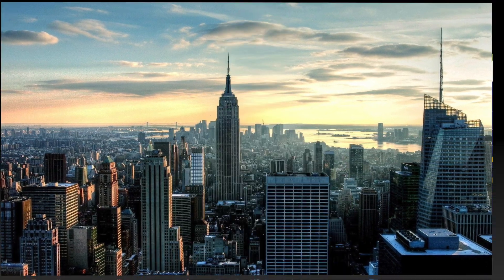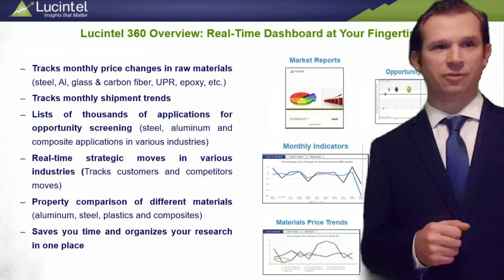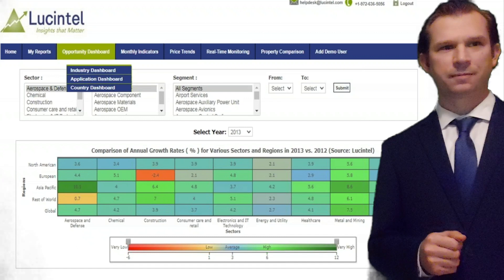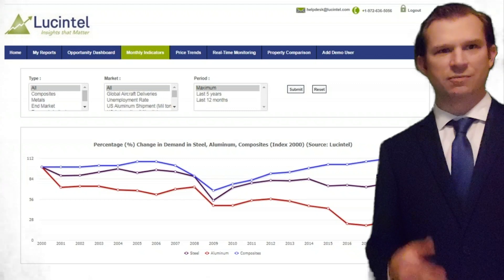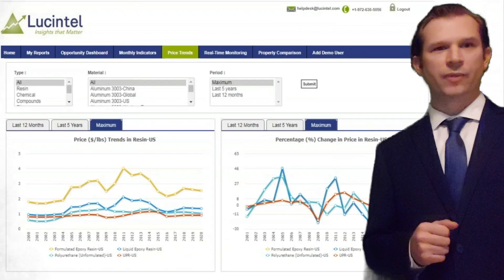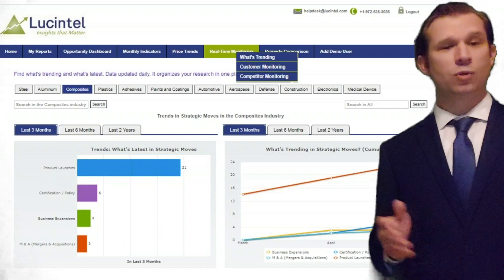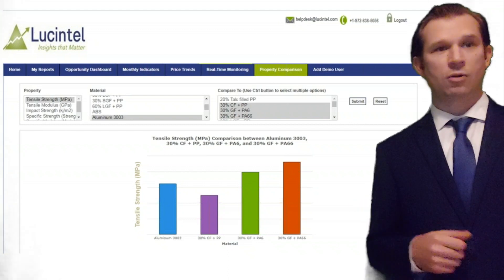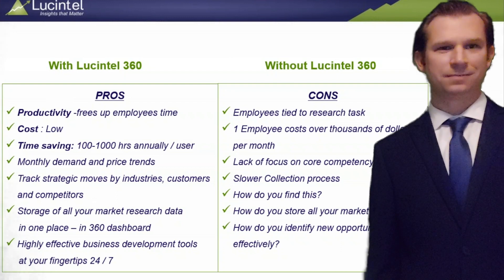Lucintel 360 Dashboard for Tracking Demand and Price Trends for Data-Driven Business Decisions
Lucintel 360 dashboard provides smarter solutions to empower our clients to make smart and data-driven decisions. Lucintel 360 is an online digital platform designed to provide reliable market insights updated regularly by industry experts. Here is what it offers:
·        Tracks monthly price changes in raw materials such as steel, aluminum, glass fiber, carbon fiber, UPR, epoxy, etc.
·        Tracks monthly shipment trends
·        Lists of thousands of applications for opportunity screening (steel, aluminum and composite applications in various industries)
·        Real-time strategic moves in various industries (Tracks customers and competitors moves)
·        Property comparison of different materials (aluminum, steel, plastics and composites)

Our 360 dashboard provides you options to customize your dashboard to track specific market dynamics.  The Opportunity Dashboard helps you identify opportunities in various segments by providing:
markets size, growth trends, drivers and challenges across various sectors and regions. You can also identify attractive industry segments.

Leverage Lucintel’s core competency in market research to better understand market trends, competitive landscape, pricing trends, and more. Here are some benefits:
·        Helps you make data-driven business decisions
·        Saves your time and money from doing research
·        Monthly updates on pricing and various markets
·        Access to Lucintel market reports across hundreds of industries